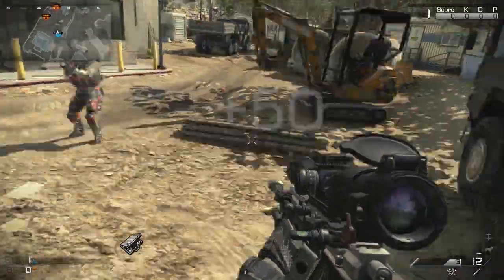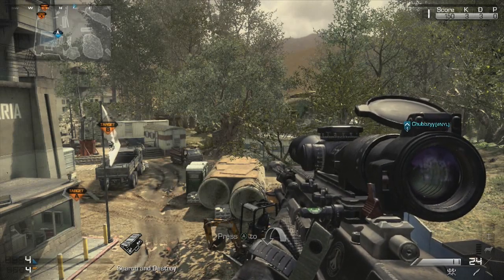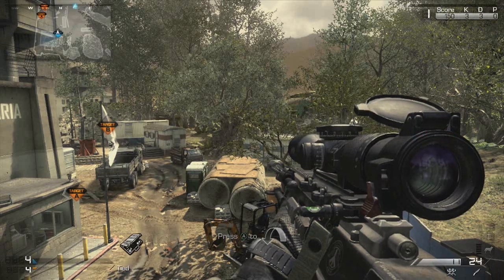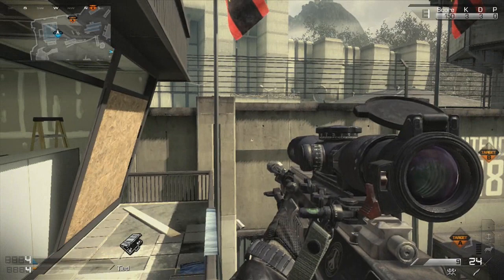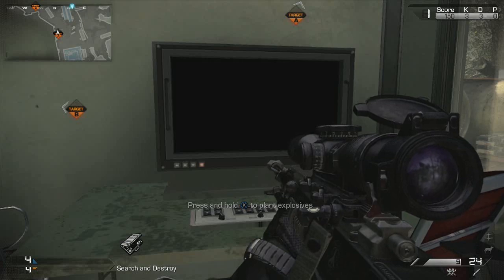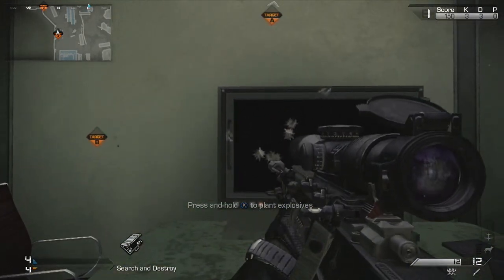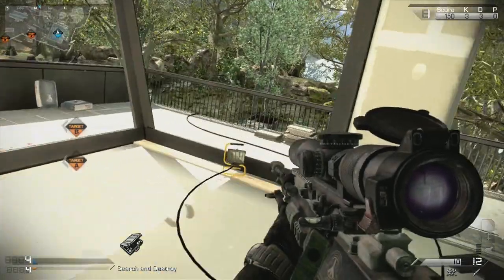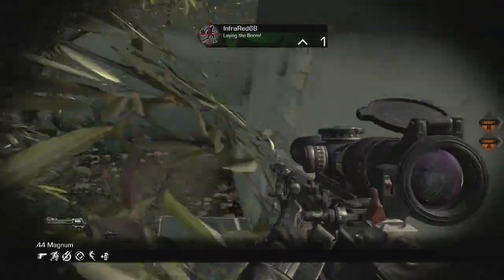COD: Ghosts Trickshot Tutorial (Tilt Shot) | Episode 11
Hey everyone here is another Trickshot tutorial, it has been a while since I did one of these but here is a pretty sick one so enjoy :)

Use Code 'InfraRed' at Check out!!